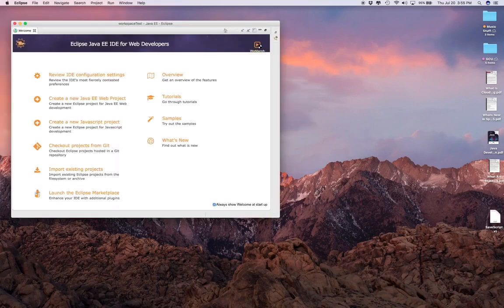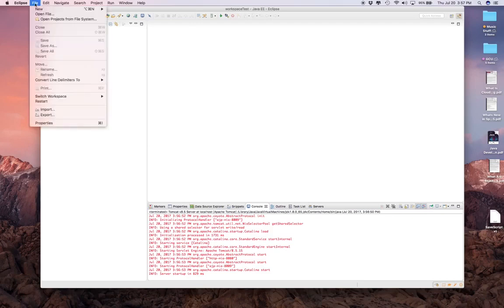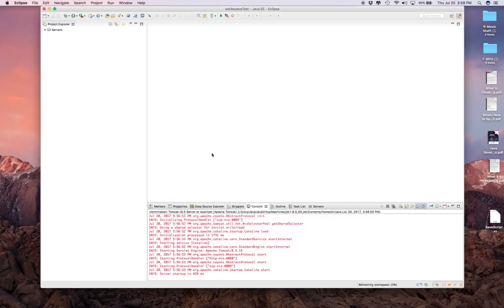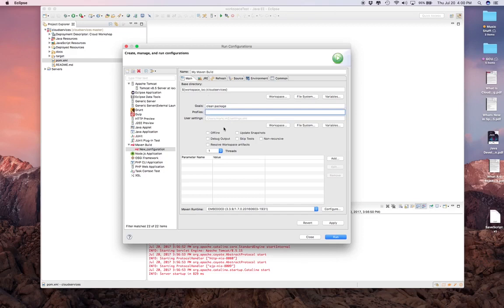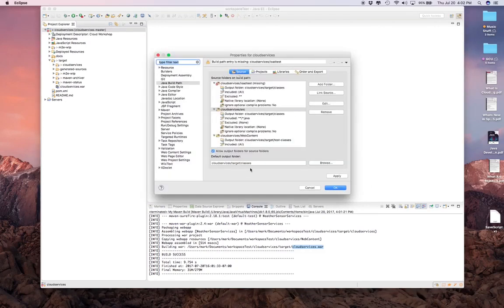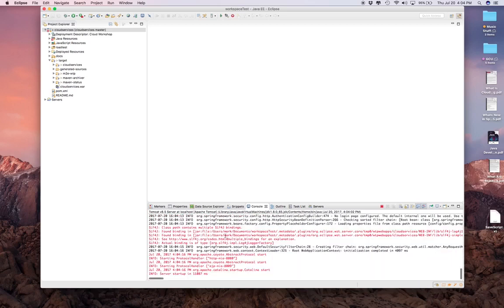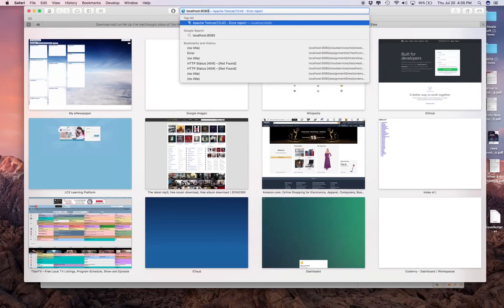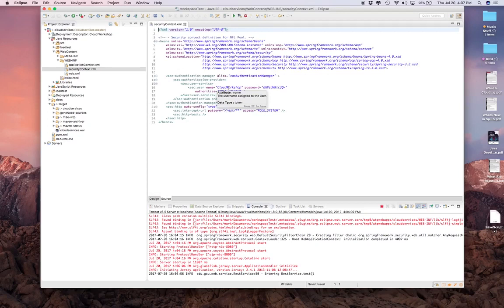HOWTO - Setup EclipseEE, Tomcat, and MySQL Database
This screencast will show you how to import and build backend REST Services) in EclipseEE on Tomcat using local MySQL database instance.